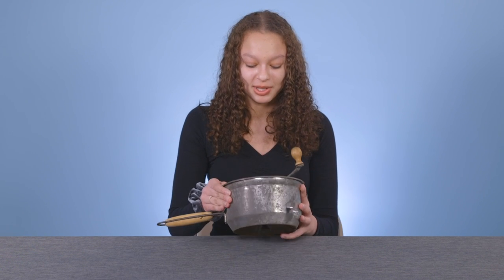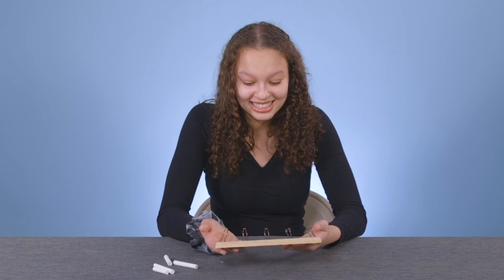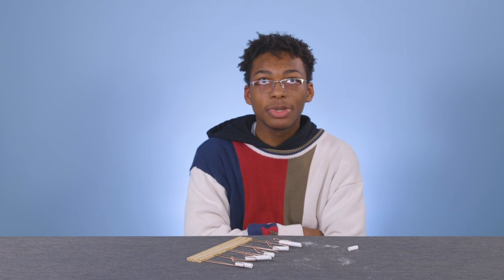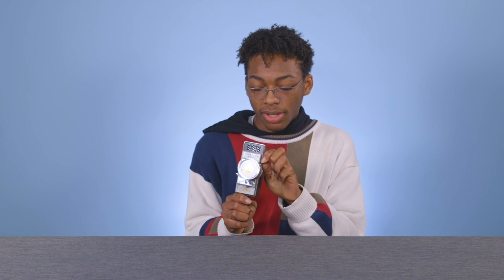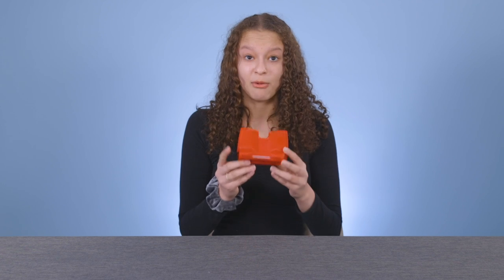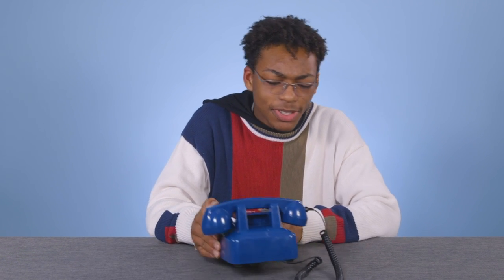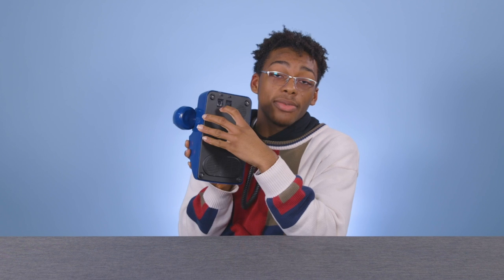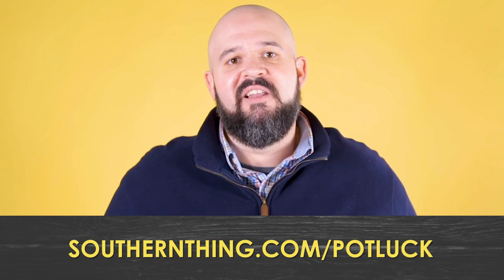Boomers and Zoomers try yesterday's products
Gen Z will never know the struggle of sneaking in a call on a rotary telephone. or a house phone.